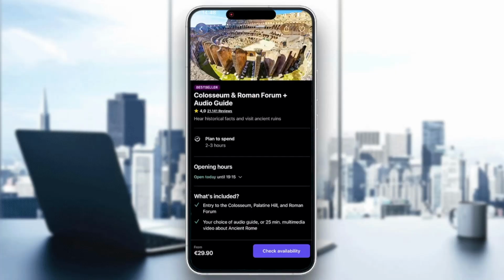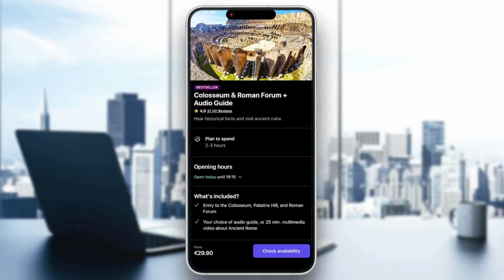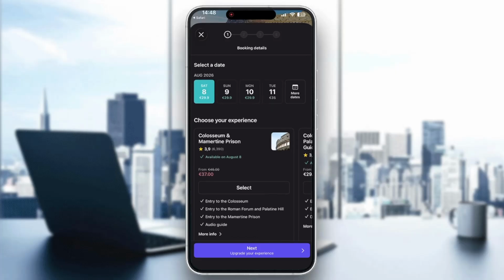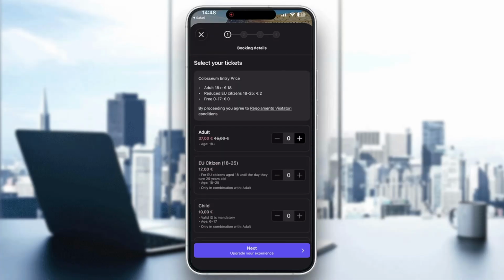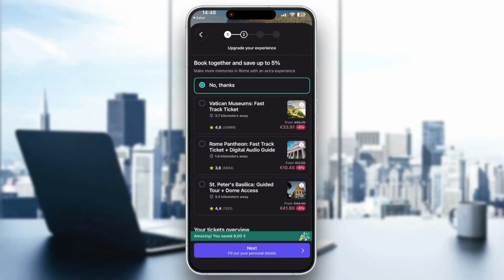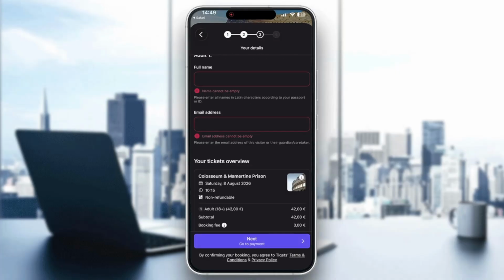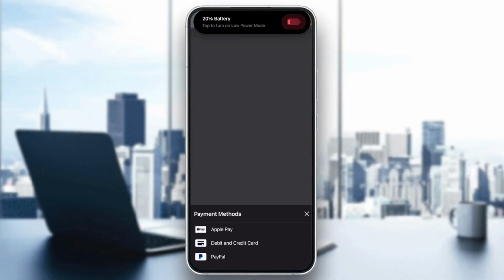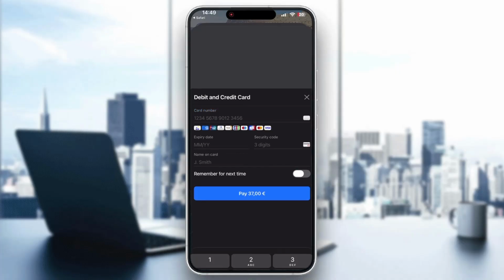How To Buy Colosseum Rome Tickets Online! Tutorial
Today we talk about colosseum tours,colosseum tickets rome,how to buy colosseum tickets,buying colosseum tickets online